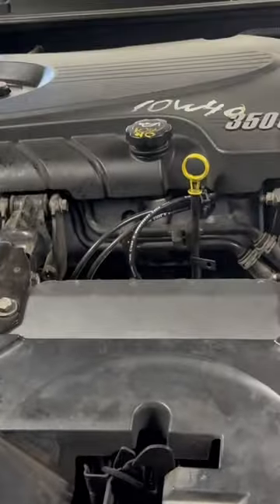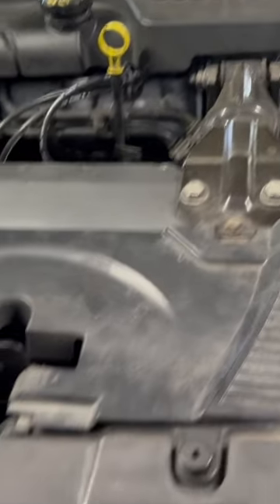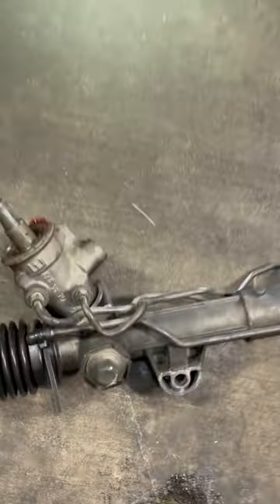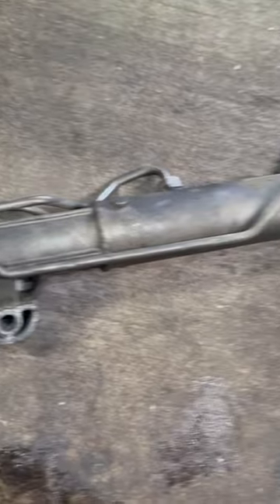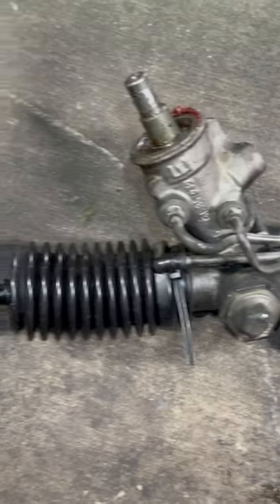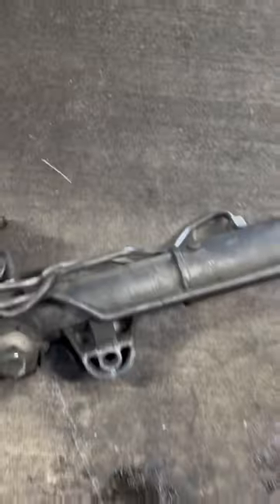Chevrolet impala rack and pinion replacement service for appointment on this repair